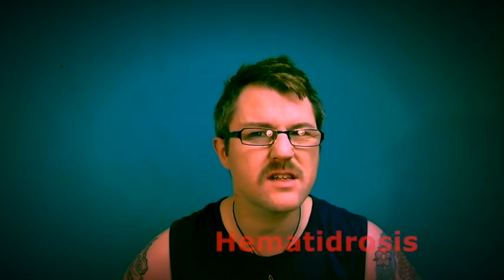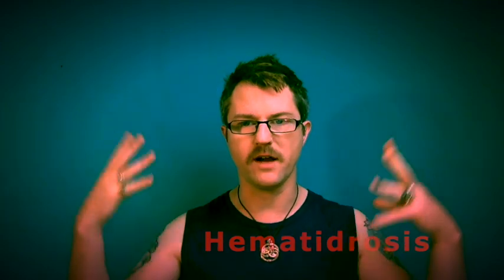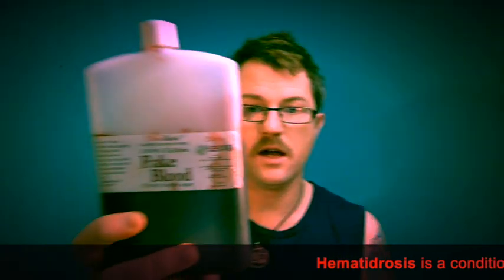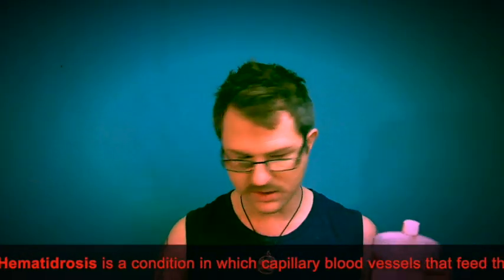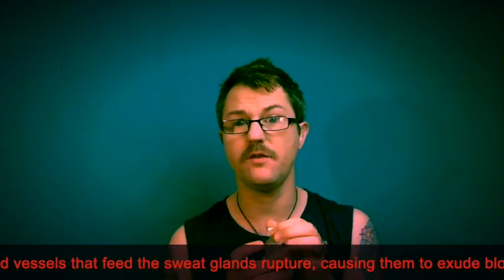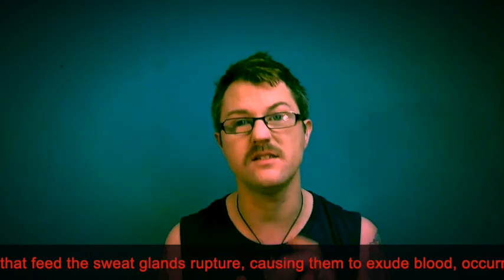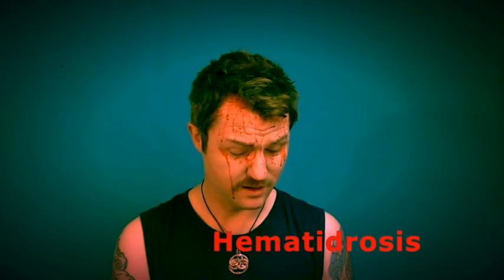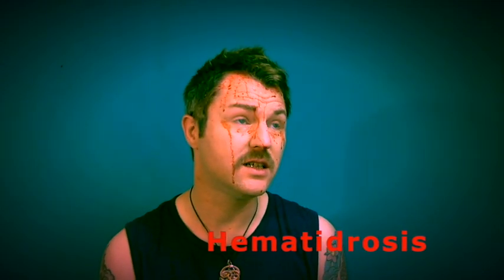Sweating Blood /Hematidrosis Quick & Easy SFX Tutorial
What is hematidrosis?

Hematidrosis is an extremely rare condition in which you sweat blood. It’s also known as hematohidrosis and hemidrosis. It’s so rare that many people don’t know it exists or if it’s real. But sweating blood has been seen throughout history. The Bible mentions Jesus sweating blood while praying before the crucifixion. Leonardo Da Vinci wrote about soldiers sweating blood before battle.

What You'll Need
* Travel sized Spray Bottle

Music
Blood, Sweat, No Tears - Jeremy Korpas